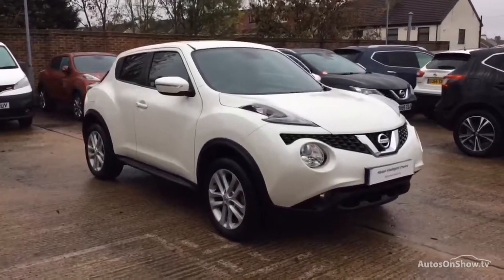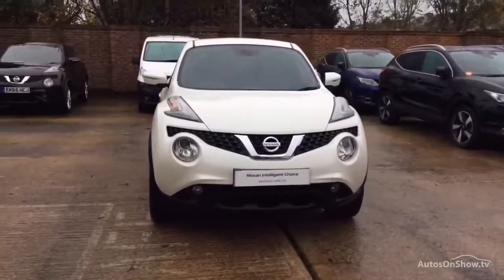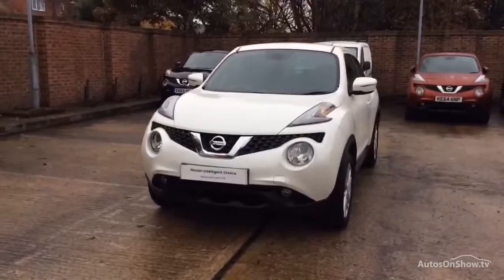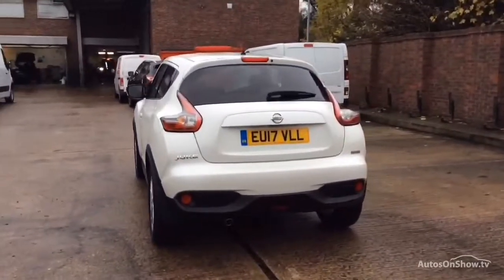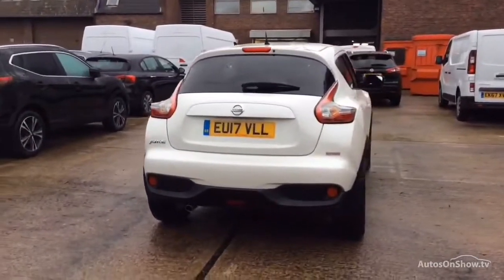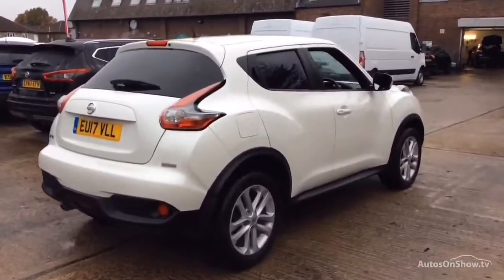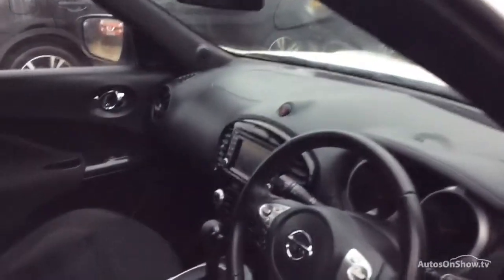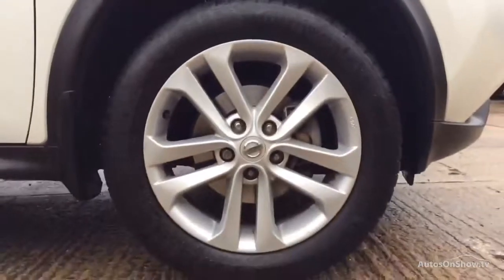NISSAN JUKE N-CONNECTA XTRONIC WHITE 2017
2017 NISSAN JUKE N-CONNECTA XTRONIC HATCHBACK PETROL, in WHITE